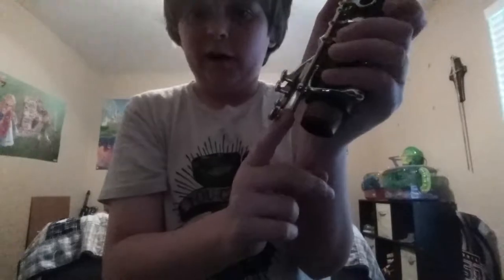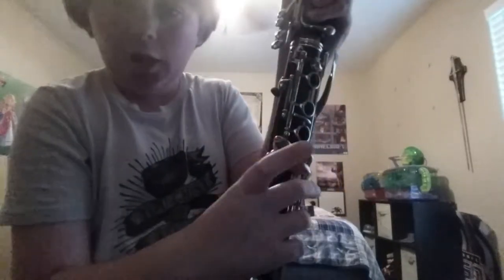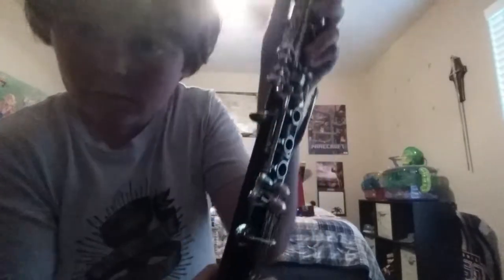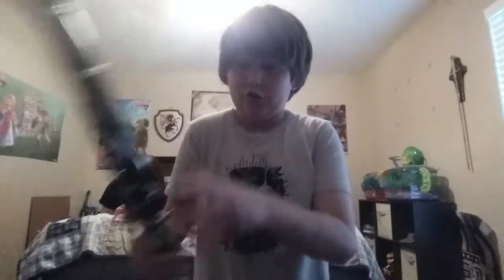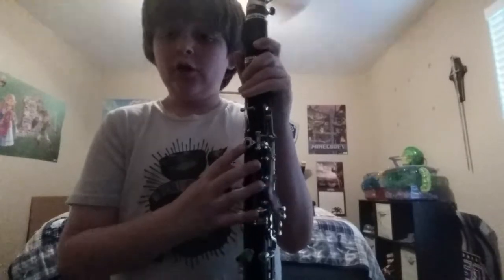Clarinet Tutorial: A, G, F, E, D, C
An easy clarinet Tutorial on how to put the instrument together, how to play notes A down to C, and how to read them.